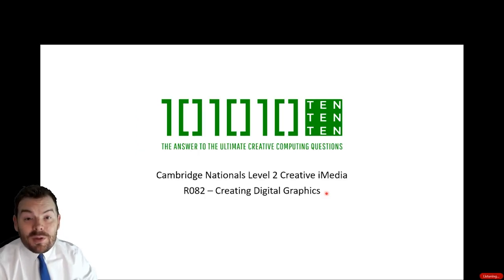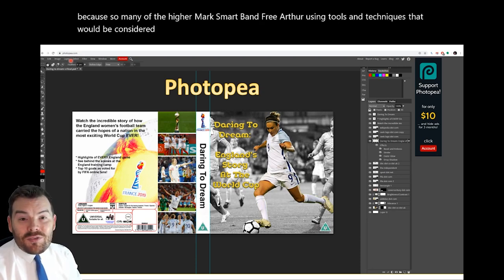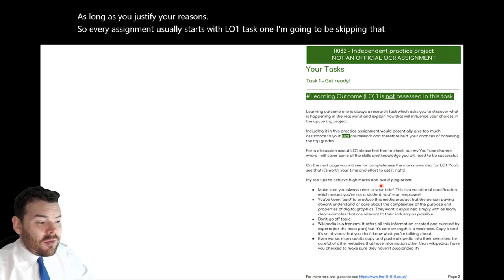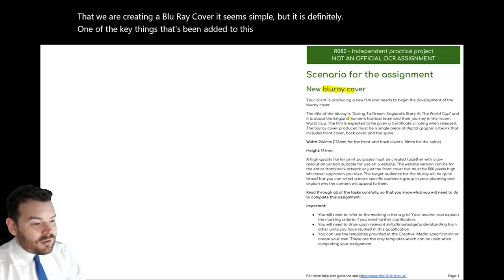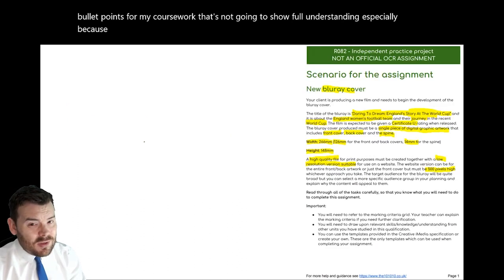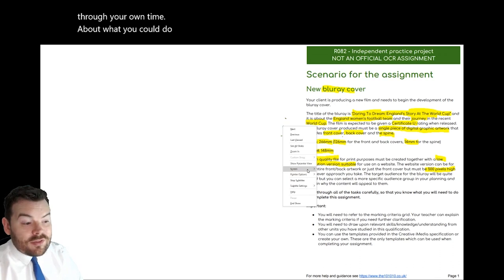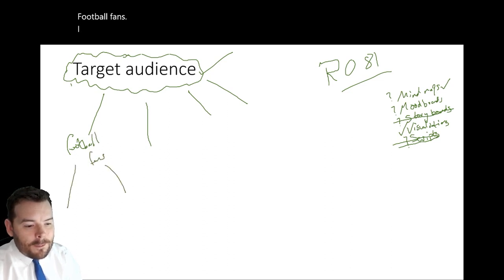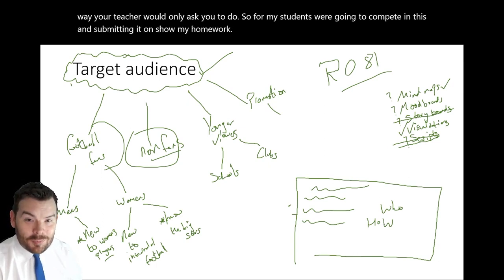Creative iMedia R082 Creating Digital Graphics - Lesson 1: Client Brief and Target Audience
Creative iMedia R082 Creating Digital Graphics practice assignment: LO2 Client Brief and Target Audience

In this video I will introduce our assignment scenario and talk through the first section of LO2.